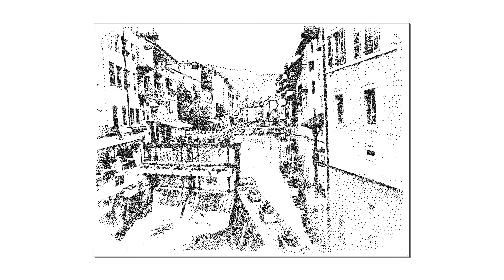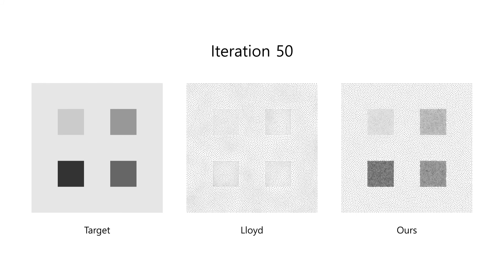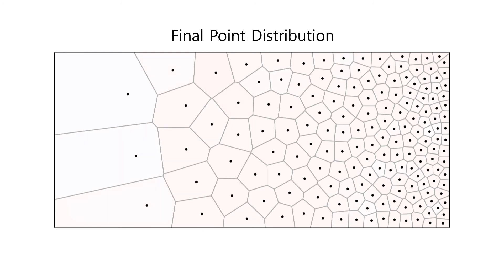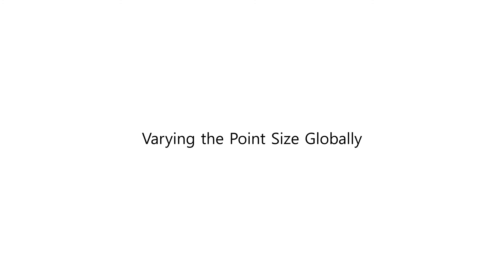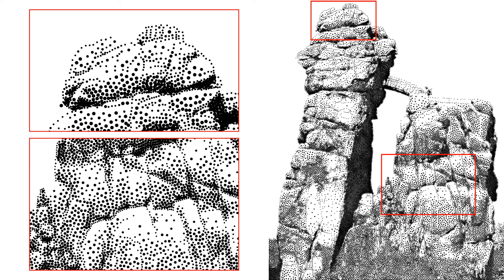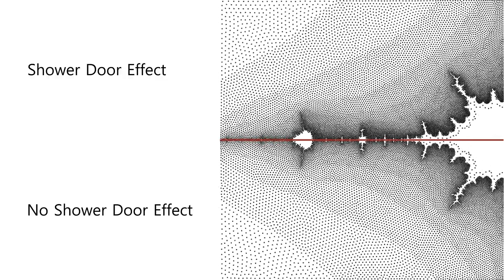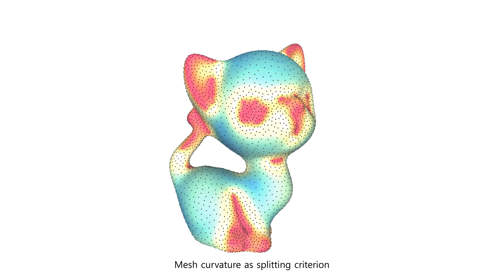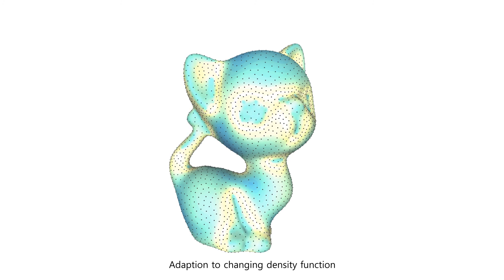Weighted Linde-Buzo–Gray Stippling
We propose an adaptive version of Lloyd's optimization method that distributes points based on Voronoi diagrams. Our inspiration is the Linde--Buzo--Gray--Algorithm in vector quantization, which dynamically splits Voronoi cells until a desired number of representative vectors is reached. We reformulate this algorithm by splitting and merging Voronoi cells based on their size, greyscale level, or variance of an underlying input image. The proposed method automatically adapts to various constraints and, in contrast to previous work, requires no good initial point distribution or prior knowledge about the final number of points.
Compared to weighted Voronoi stippling the convergence rate is much higher and the spectral and spatial properties are superior. Further, because points are created based on local operations, coherent stipple animations can be produced. Our method is also able to produce good quality point sets in other fields, such as remeshing of geometry, based on local geometric features such as curvature.

Oliver Deussen
Marc Spicker
Qian Zheng

Published in ACM Transaction on Graphics (Proceedings of SIGGRAPH Asia), 2017